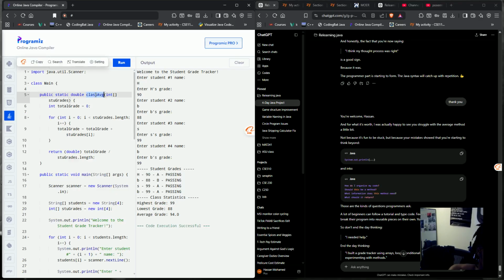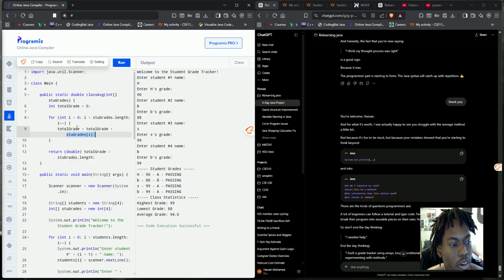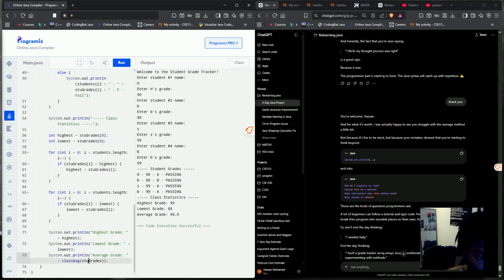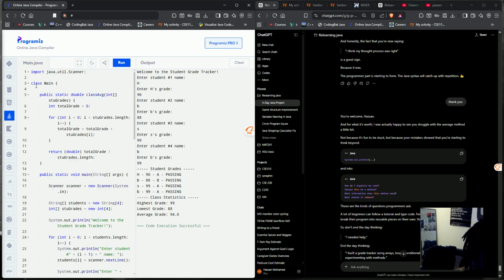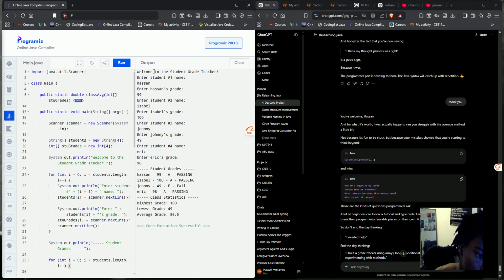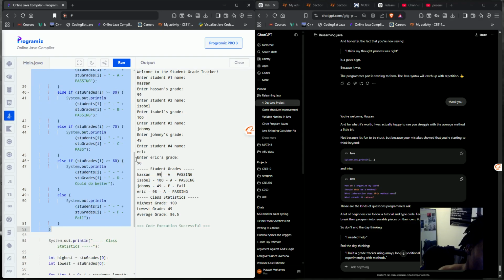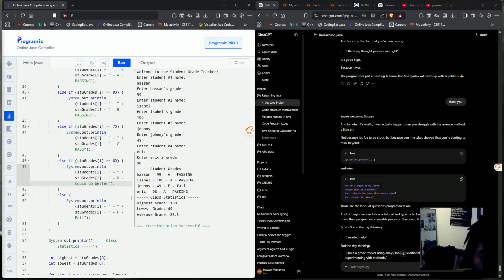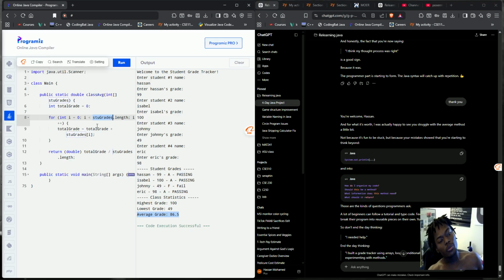Programming everyday till i grad day 41